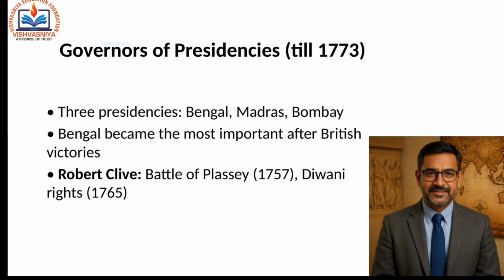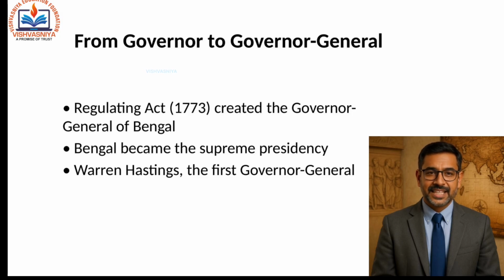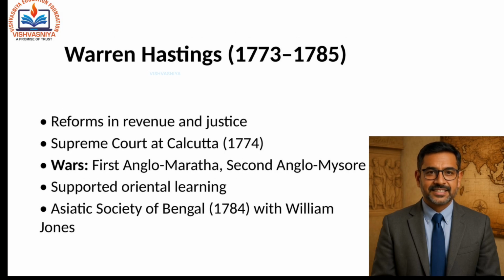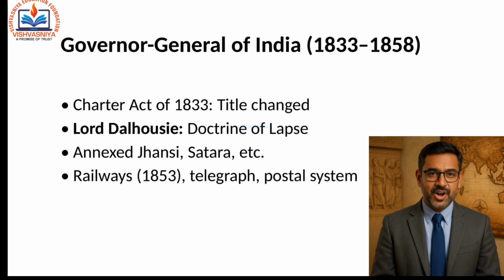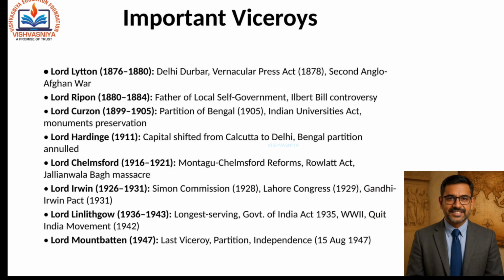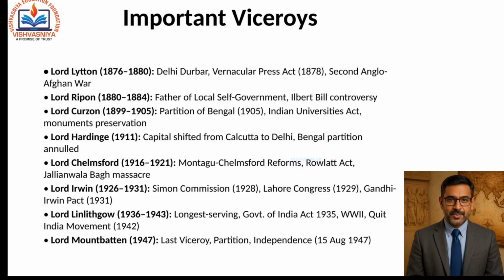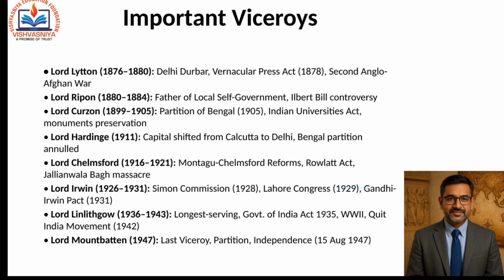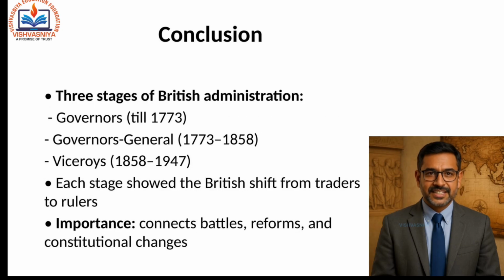Modern History: Governor Governor General Viceroy.